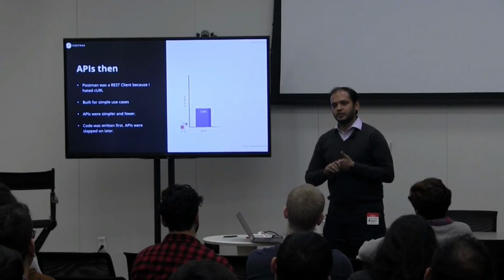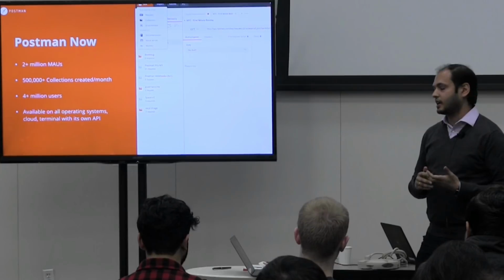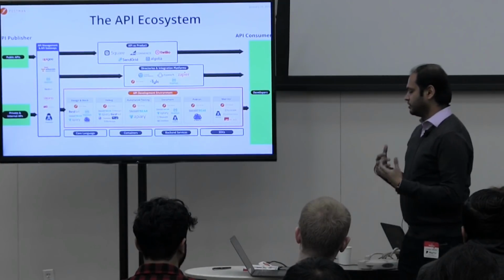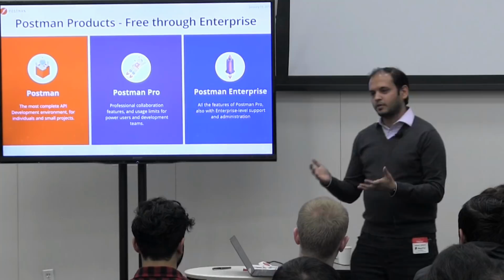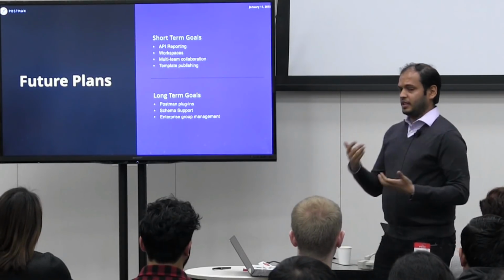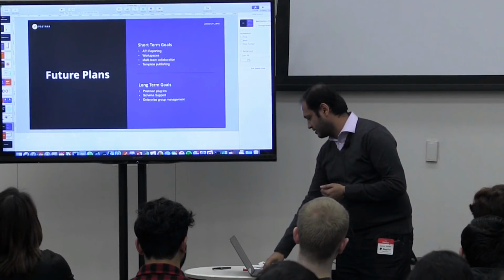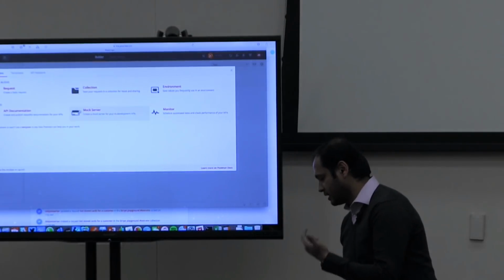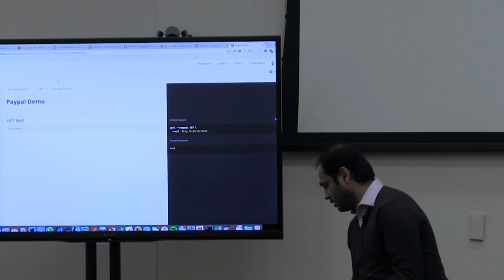Innovation Speaker Series at PayPal with Postman's CEO Abhinav Asthana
Join Postman CEO and co-founder Abhinav Asthana for a deep dive into the journey of building Postman—from a simple REST client to a full-fledged API development environment used by millions worldwide. This candid talk, originally shared with the PayPal engineering team, explores Postman’s evolution, product philosophy, growth strategy, and community-driven innovation. You'll also get a live demo of advanced features like mock servers and API documentation, and insights into how the Postman team listens to user feedback to shape their roadmap.

Perfect for developers, product managers, API architects, and anyone curious about building great developer tools and scaling a startup globally.

📚 Chapters
00:00 – Introduction & History with PayPal
00:54 – Origins of Postman as a Side Project
02:30 – Early Developer Experience with APIs
03:34 – Challenges in API Workflows
05:12 – Postman's Growth & User Base
06:05 – Supporting the Full API Lifecycle
07:32 – Rise of the API Developer Environment (ADE)
09:02 – Postman as the API IDE
10:08 – Free, Pro, and Enterprise Product Tiers
10:57 – Organic Growth & Word-of-Mouth Adoption
12:16 – The Power of Collaboration & Workspaces
13:28 – Templates & Sharing Workflows
14:04 – API Description Format Integration Plans
15:00 – Live Demo: Mock Servers & Examples
17:05 – API Network & Publisher Visibility
18:33 – How Mock Servers Improve Collaboration
20:51 – Built-In API Documentation & Team Libraries
21:46 – Using Postman at Scale in Teams
22:10 – Q&A Begins: The Moment Postman Became a Business
23:50 – Early Revenue & Community Support
25:17 – Transitioning from India to the Bay Area
27:23 – Scaling a Team Across Continents
29:00 – Challenges of Growing as a CEO
30:54 – Audience Q&A: Pivoting Between Products
33:12 – Feature Development Strategy & Feedback-Driven Roadmap
36:02 – Early Growth Strategies & Distribution Channels
38:47 – Design Philosophy & UX Priorities
40:54 – Integration with Swagger & Future of API Descriptions
44:46 – Postman’s Place in the API Ecosystem
46:01 – Impact of the Bay Area Startup Culture
48:27 – Revenue Model & Monetization via Pro/Enterprise Plans
50:54 – Final Audience Questions & Feedback Request
52:40 – Closing Thoughts & Community Appreciation